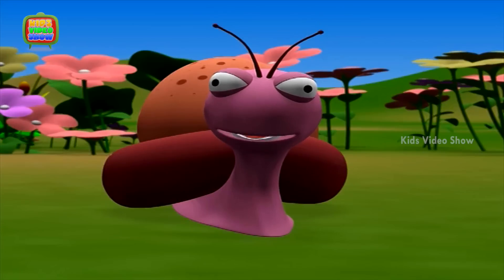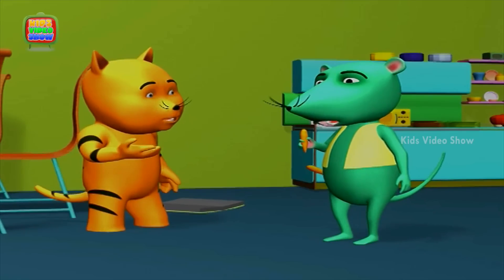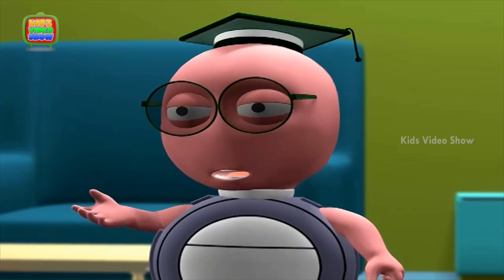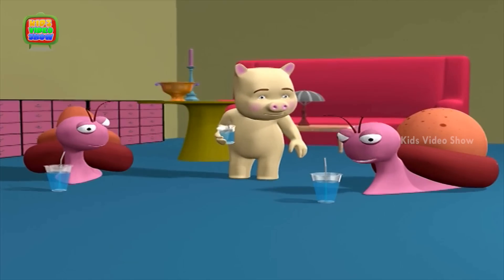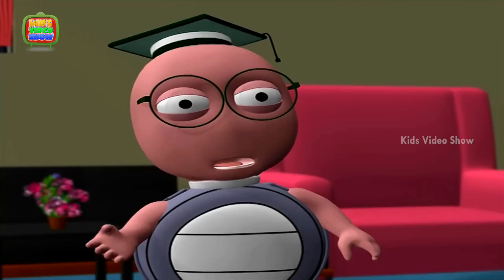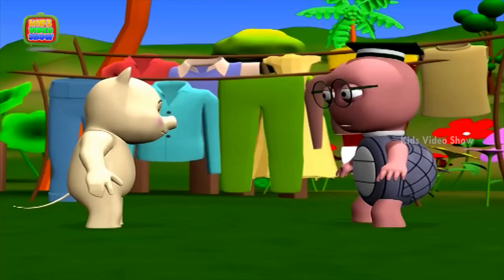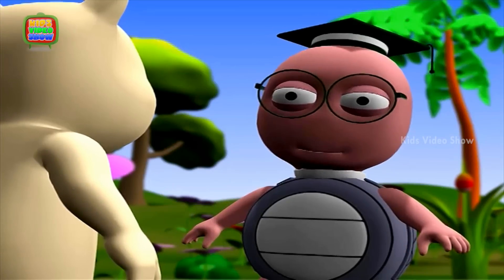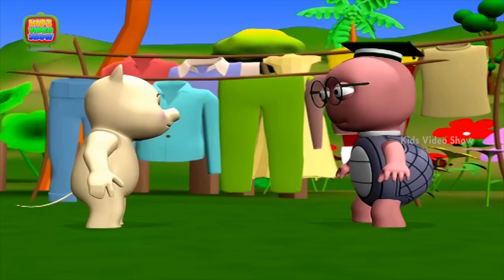Interesting Facts About Nature | Know About Nature For Kids | KidsVideoShow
There are the some interesting facts about nature and unknown facts around you which don't even know. It is a helpful video to know about nature for kids. These educational videos for kids tell me about nature many general knowledge questions for kids. In this kids learning videos student ask about science questions for kids like Why Do Leaves Change Colour In Autumn? And Is A Carrot a Vegetable? And Why Is Lemon Fruit Sour? And Why Does Starch Make Shirt Stiff?  This kid’s video teaches you in a fun way. Watch this cute 3D animation Kids HD video to know more about any important information. Kid’s Video show is a one stop show for educational videos for kids, nursery rhymes and kid’s general knowledge. Our Tell me Why is a series of kids educational videos. The channel is free with multiple video listings.

We hope, these videos might be interesting. Communicate with us and give your valuable feedback as comments on our videos.